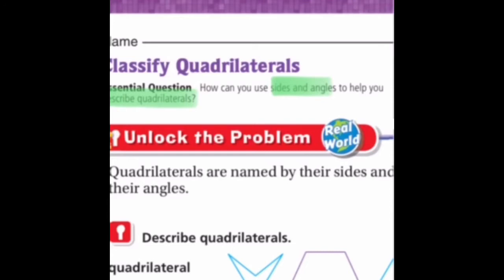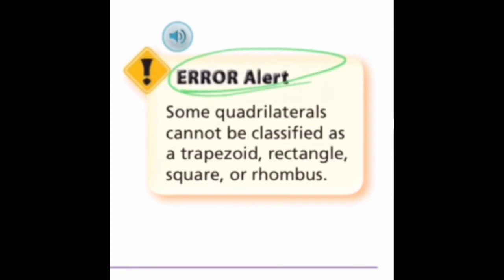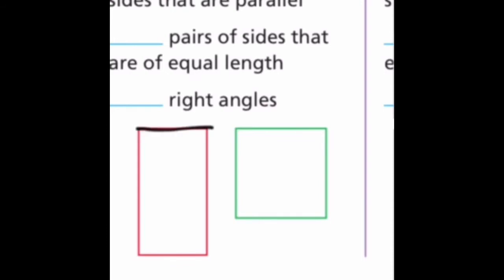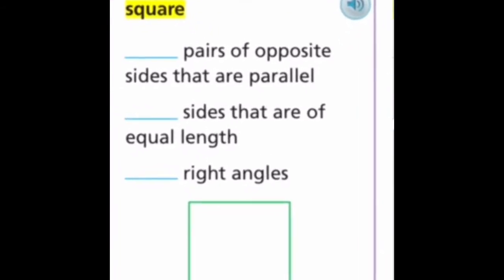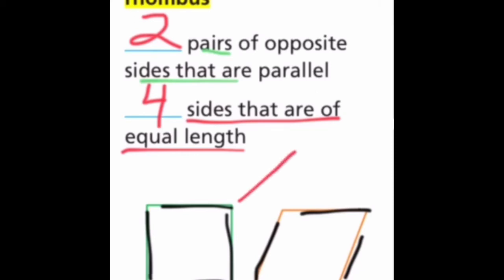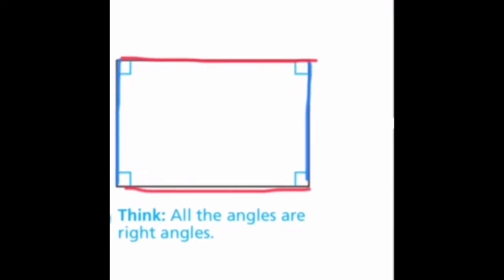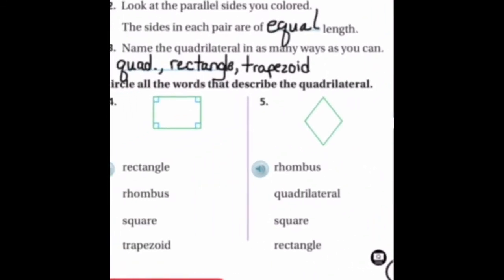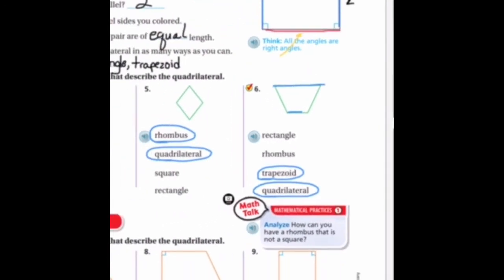Lesson 12. 5 - Classify Quadrilaterals